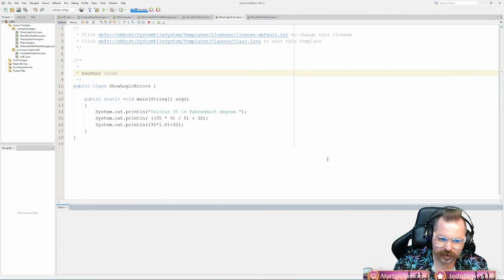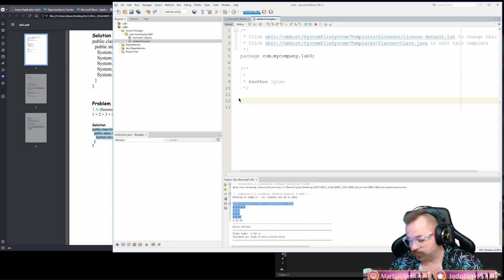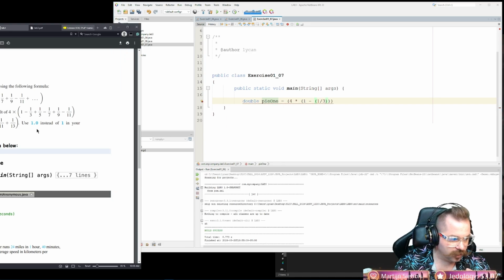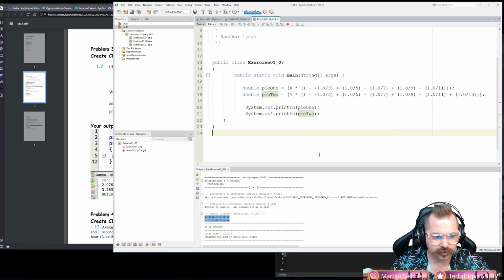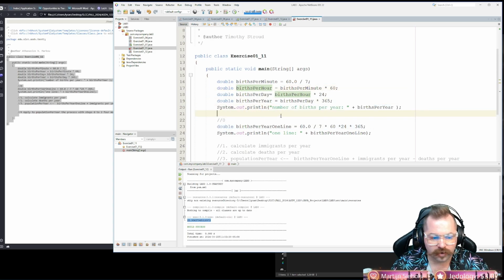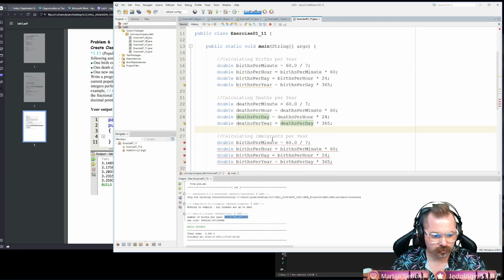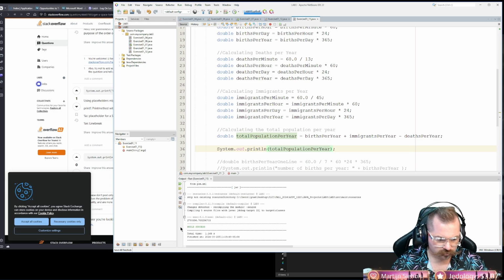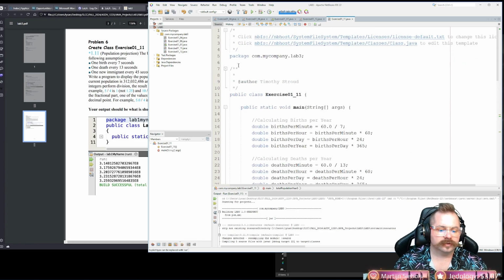ASDV 1220 Lab: How to Calculate Population Using Java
Day 2 in ASDV 1220, Introduction to Java, Lab 3.

CHAPTERS:
00:00 - INTRO
01:01 - Setting up Netbeans
02:34 - Getting Information from Canvas
03:07 - Problem 1
04:02 - Problem 2
05:30 - Problem 3
13:01 - Problem 4
14:09 - Problem 6
17:44 - Going over the code we were given
21:20 - More Problem 6
24:32 - Finishing up Problem 6
28:35 - OUTRO

If you're having trouble accessing the game please fll out this form and i will reset your towns.